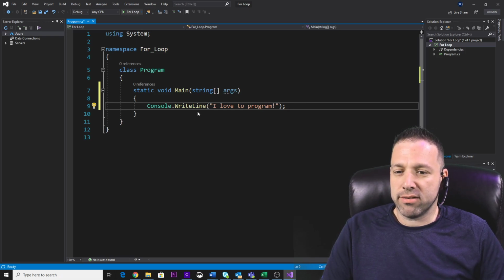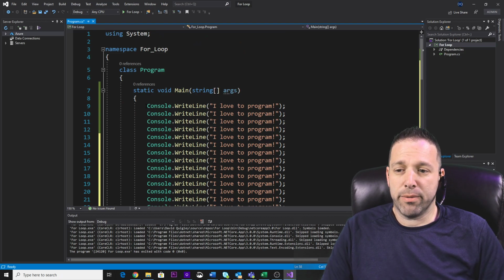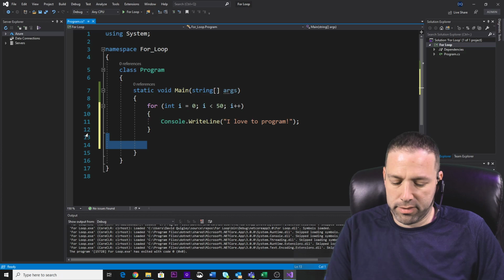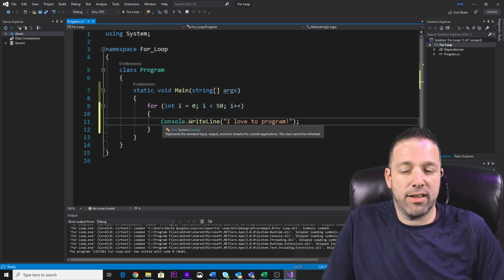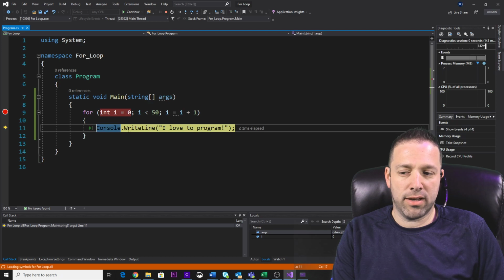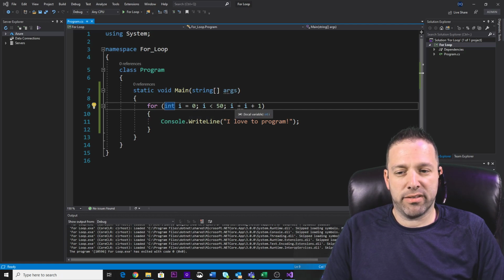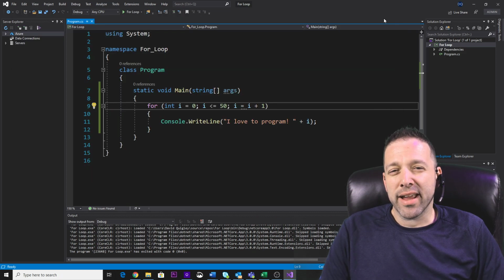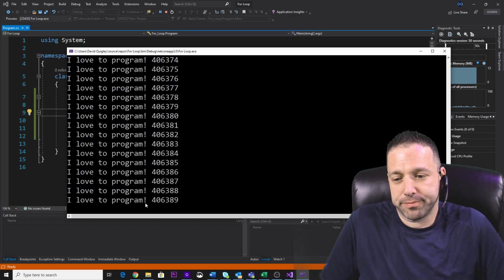The Power of FOR Loops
While loops are great, but when you know exactly how many times you need to perform a task, it might be simpler to just write a FOR loop.